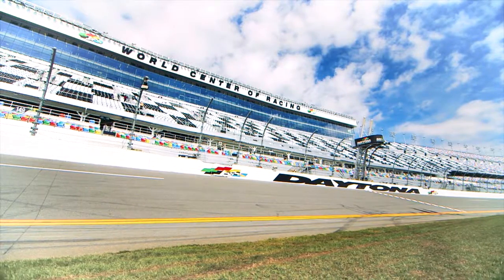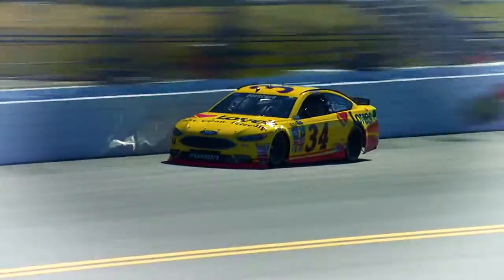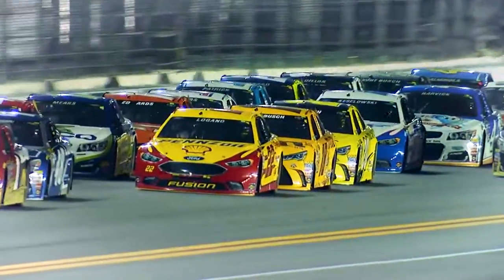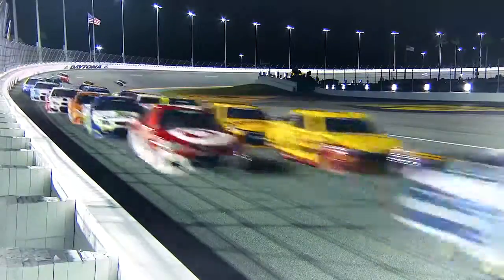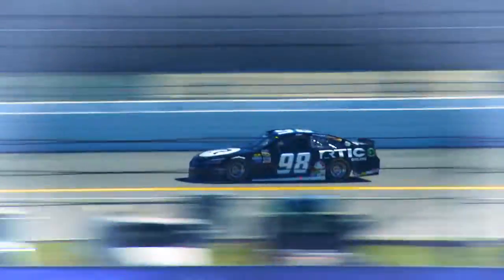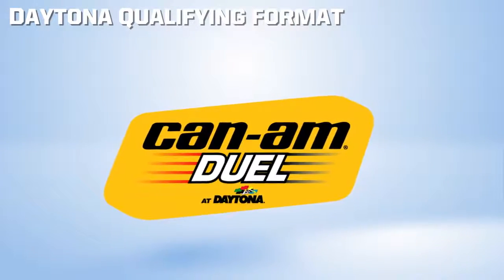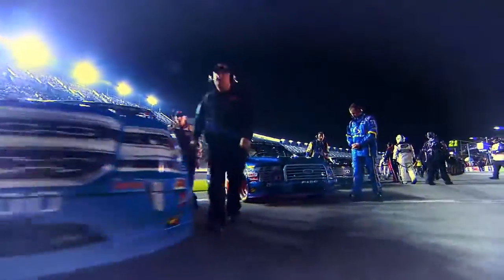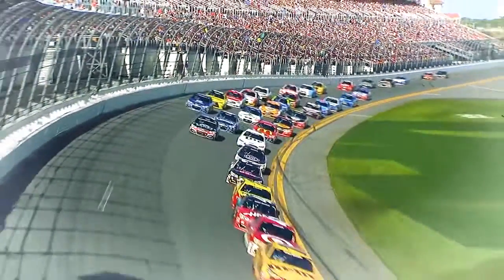NASCAR U Episode 8: Speedweeks